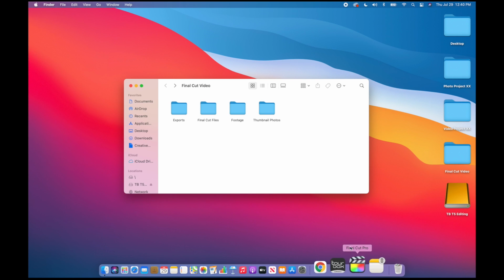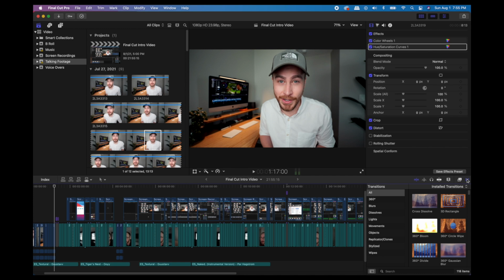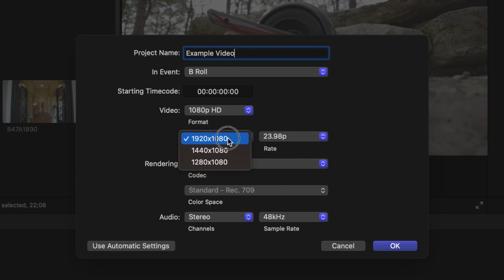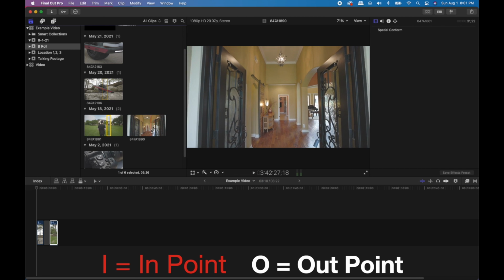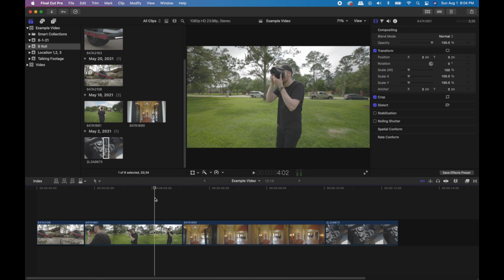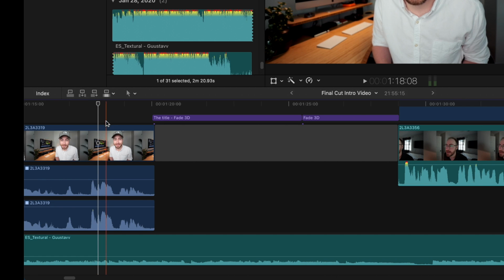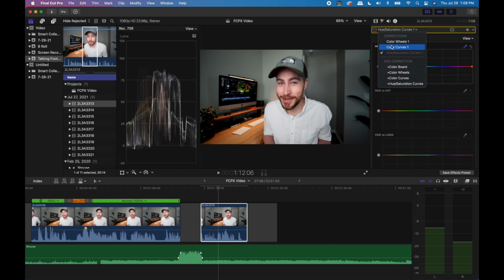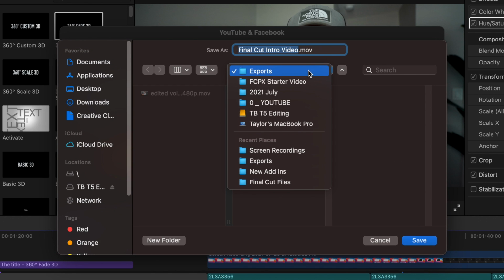Final Cut Pro - Everything YOU NEED TO KNOW to Get Started Editing !! from a Premiere Pro User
Enjoy! - TB

$25 OFF YOUR GEAR RENTAL SO YOU CAN TRY CAMERAS BEFORE BUYING

BEST BUDGET INTERCHANGEABLE LENS YOUTUBE SETUP
CAMERA + LENS KIT
VLOGGING LENS UPGRADE
BETTER MIC UPRGRADE
SMALL GORILLAPOD TRIPOD

MY CURRENT VLOG / YOUTUBE SETUP (USED FOR THIS VIDEO)
CANON EOS R (Some R6 Footage too)
WIDE LENS (16-35)
FAVORITE B-ROLL LENS
VLOG MICROPHONE
VIDEO LIGHT
VIDEO LIGHT SOFTBOX

MEMORY CARDS
My SD for Photo + Video
Best SD for 120fps 4k Video
Best CF Express for 120fps 4k Video
Drone Micro SD

Big thanks to @Andrei Restrepo For shooting the BTS B ROLL Footage !

VIDEO BREAKDOWN

0:00 - INTRO
1:00 - WHAT THINGS ARE CALLED (CONFUSING AT FIRST)
1:40 - HOW TO START
2:00 - ORGANIZATION BEFORE STARTING
2:30 - FINAL CUT LAYOUT OVERVIEW
4:10 - IMPORTING YOUR FOOTAGE
4:35 - CREATING SUBFOLDERS FOR MEDIA
5:15 - PROXIES!
5:25 - SETTING UP YOUR TIMELINE
6:10 - MAGNETIC TIMELINE OVERVIEW
6:50 - BYPASSING THE MAGNETIC TIMELINE
7:30 - CUTTING BROLL BEFORE ITS ON THE TIMELINE
8:00 - NAVIGATING THE TIMELINE
8:50 - CUSTOMIZING SHORTCUTS
9:10 - CUTTING YOUR FOOTAGE (BLADE TOOL)
9:50 - EXTENDING CLIPS ON TIMELINE
10:30 - SLOW MOTION BROLL & TIME LAPSE SPEED ADJUSTMENTS
11:14 - SPEED RAMPING (SUPER EASY!)
11:45 - HOW TO ADD MUSIC + SFX
12:25 - HOW TO EDIT AUDIO LEVELS
12:45 - DUCKING AUDIO
13:10 - AUDIO METERS
13:28 - COLOR GRADING BASICS
14:35 - COLOR CURVE S CURVE
14:45 - COPYING EFFECTS TO OTHER FOOTAGE
15:27 - ADDING TITLES & GRAPHICS
16:20 - EXPORTING YOUR VIDEO & WHAT SETTINGS TO USE
17:00 - EXPORTING PROGRESS RING
17:10 - ENDING - LEAVE A COMMENT FOR FUTURE VIDEOS :)